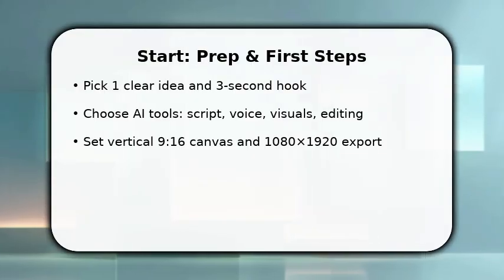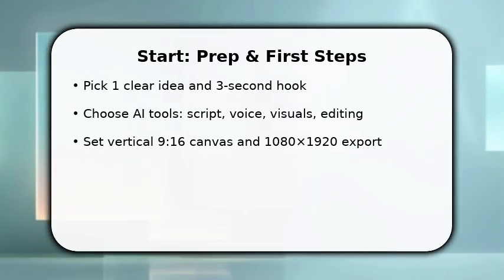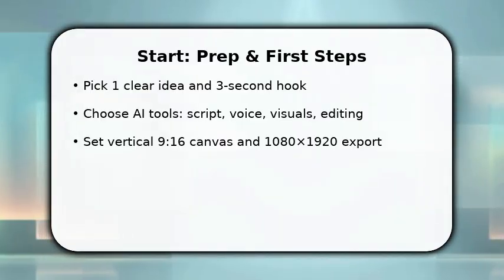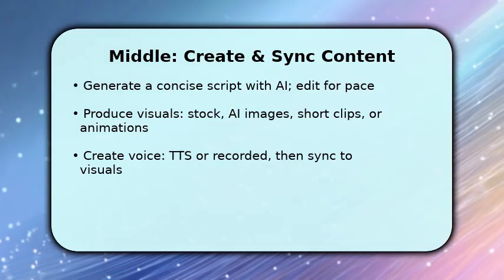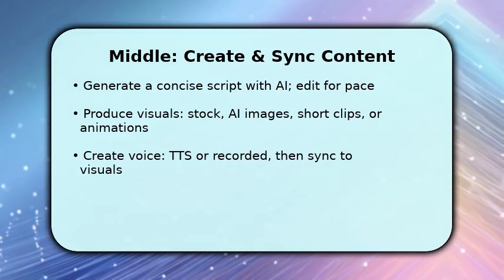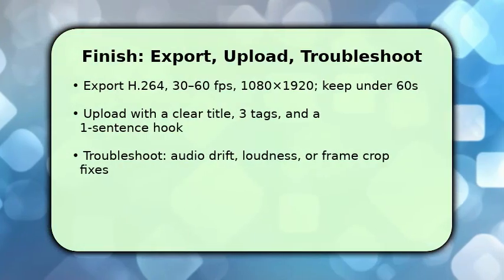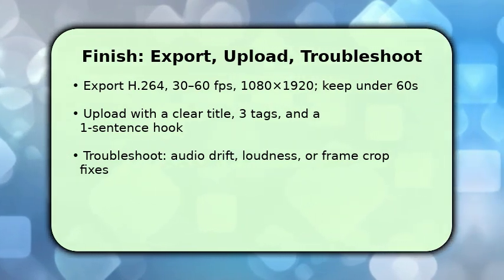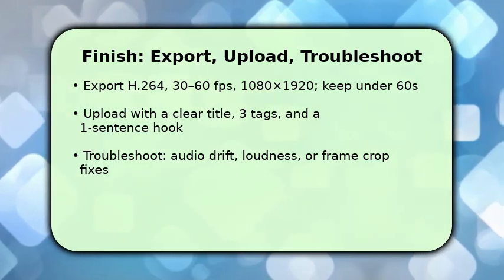How to Make Youtube Shorts Using Ai (full Guide)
Dive into the world of YouTube Shorts creation using AI technology. This comprehensive guide walks you through every step, from conceptualizing your short to editing and publishing it on TikTok's platform for maximum engagement.